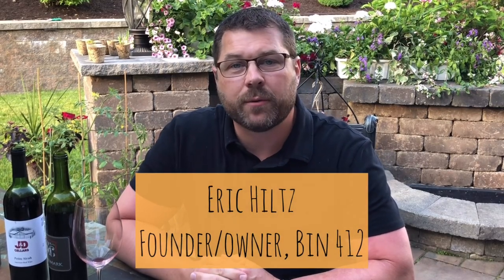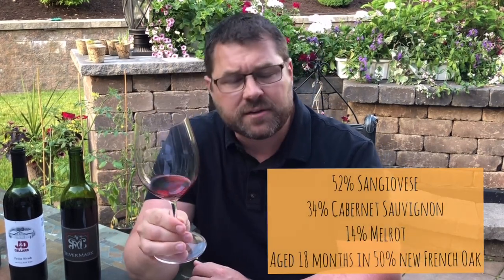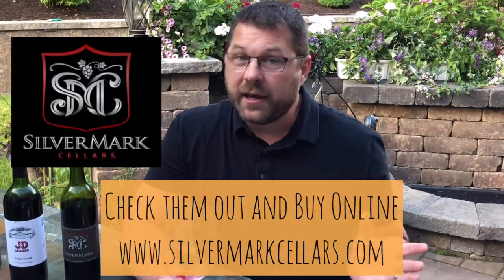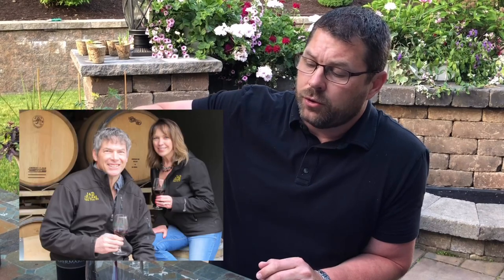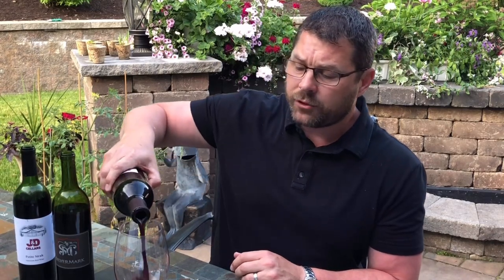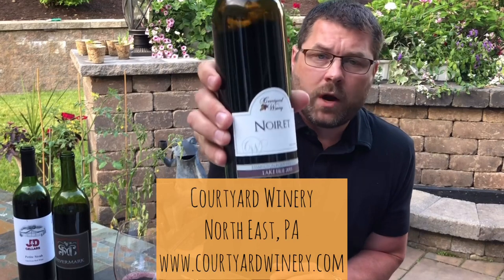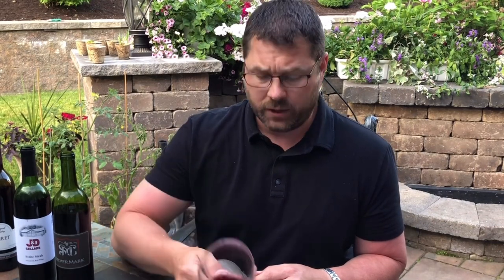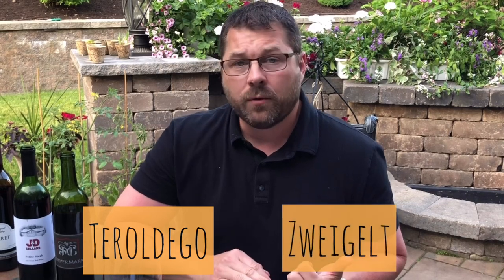Pennsylvania Made Wines Worth Trying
Don’t think Pennsylvania can make a dry wine worth drinking?  Follow along as we taste through 3 wines that changed our views and have us rethinking what a Pennsylvania made wine can be.
0:20 - Silver Mark Cellars Sargento di Rosso
2:50 - J&D Wine Cellars Petite Sirah
5:44 - Courtyard Winery Noiret